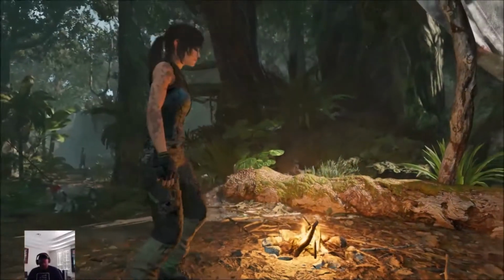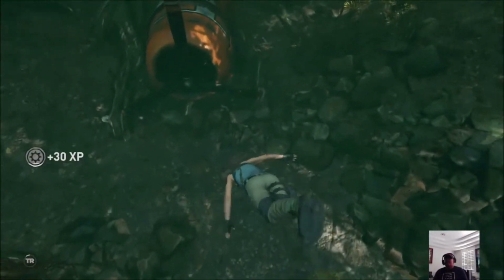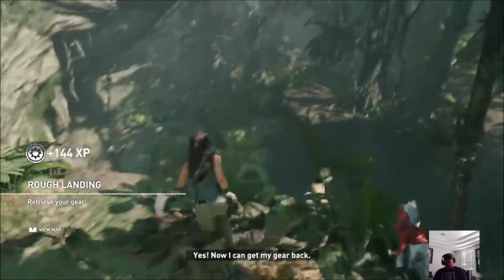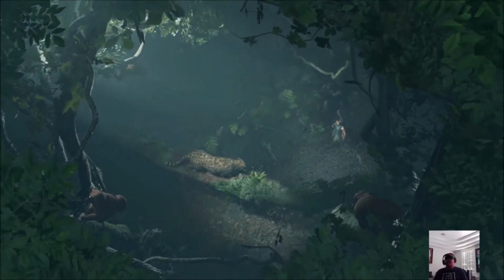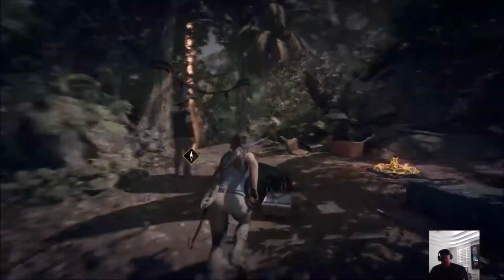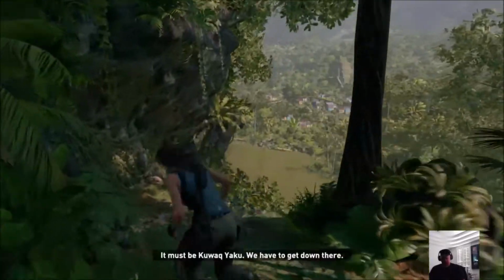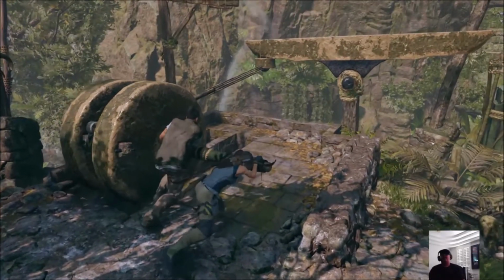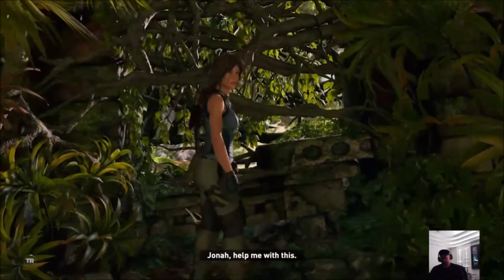Jeebus Plays: Shadow of the Tomb Raider (part 2)